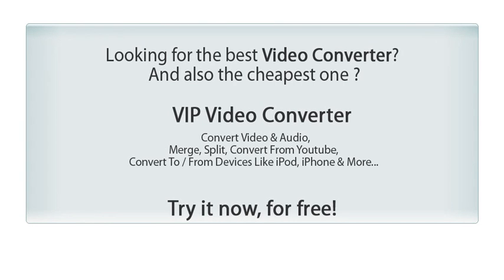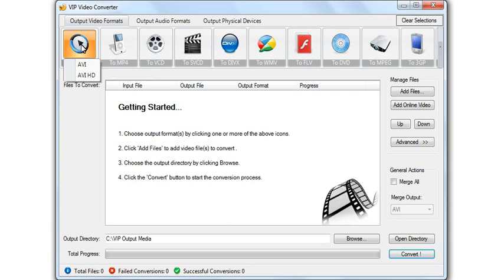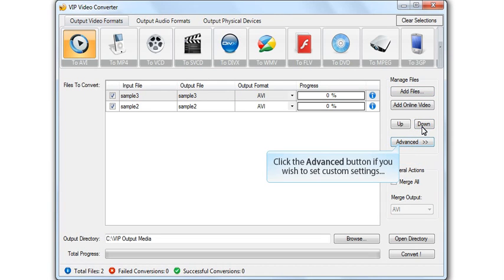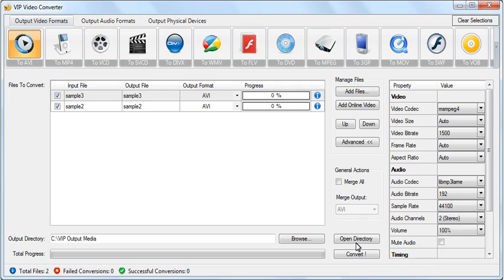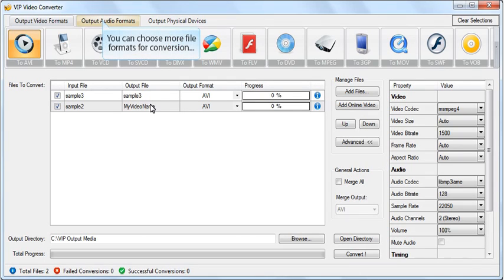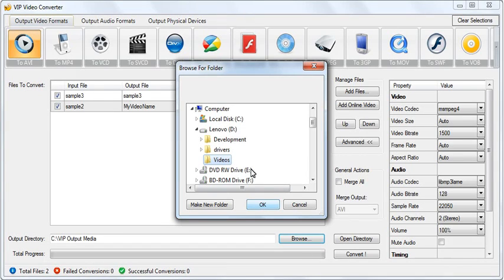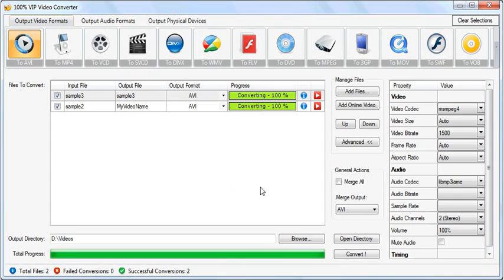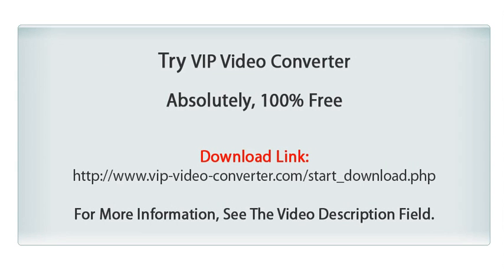Video To Video Converter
Convert Video To Video - Convert between any of the 250 video formats, audio formats and physical devices which are supported by VIP Video Converter.

Have a nice conversion,
VIP Video Converter Staff.